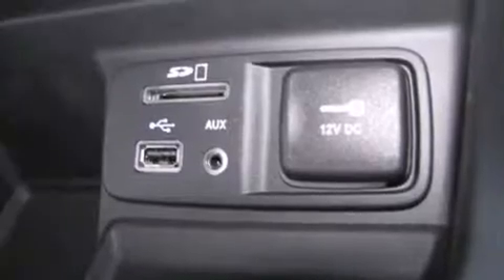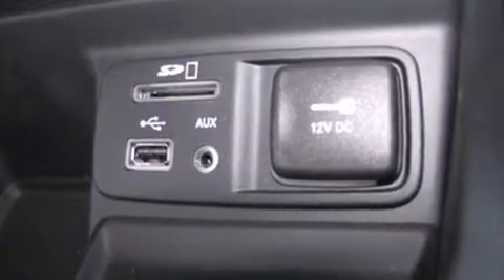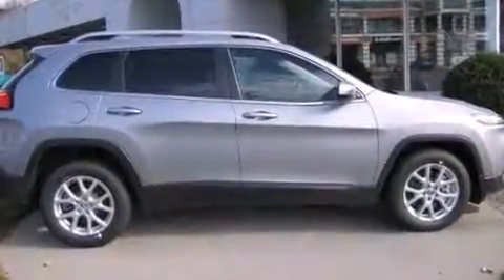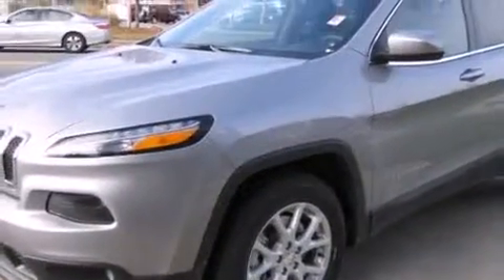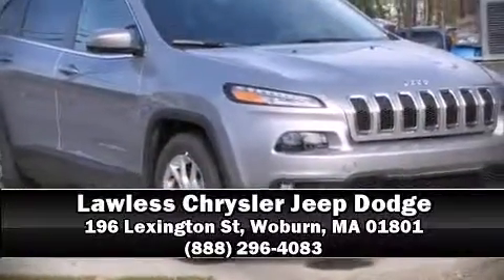2014 Jeep Cherokee Latitude in Woburn, MA 01801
Sensibility and practicality define the 2014 Jeep Cherokee. Smooth gearshifts are achieved thanks to the 3.2 liter 6 cylinder engine, providing a spirited, yet composed ride and drive. Jeep prioritized fit and finish as evidenced by: a rear window wiper, front bucket seats, air conditioning, front fog lights, power door mirrors, a roof rack, and remote keyless entry. Passenger security is always assured thanks to various safety features, such as: head curtain airbags, front and rear SIDE impact airbags, traction control, brake assist, anti-whiplash front head restraints, a panic alarm, an emergency communication system, and 4 wheel disc brakes with ABS. For added security, dynamic Stability Control supplements the drivetrain. We offer competitive pricing, and the area's best shopping experience. Stop by our dealership or give us a call for more information.